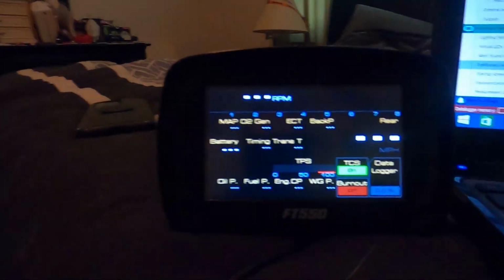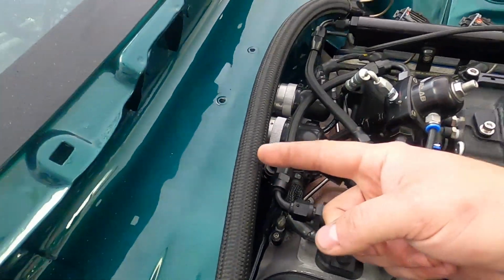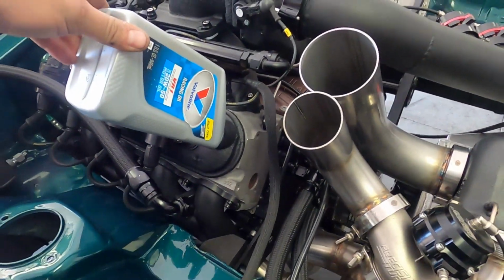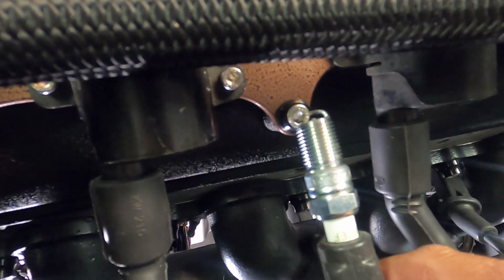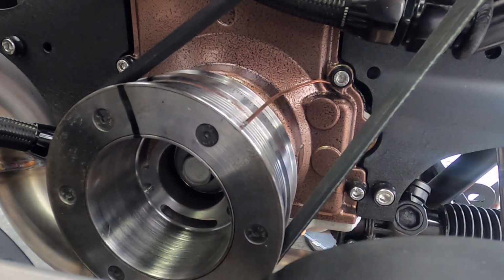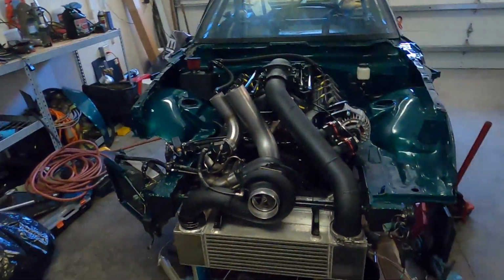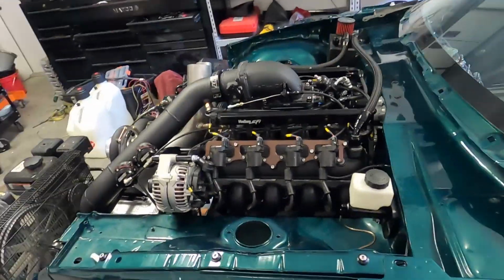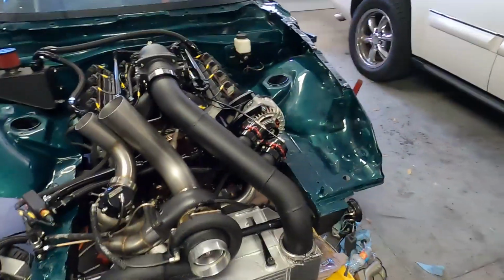First start OOF